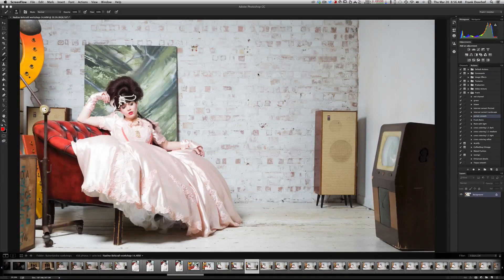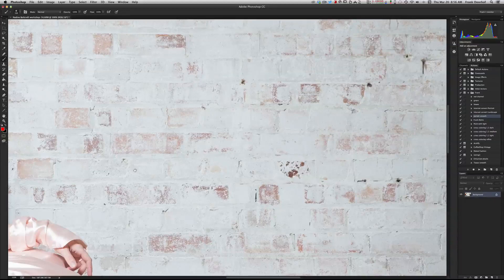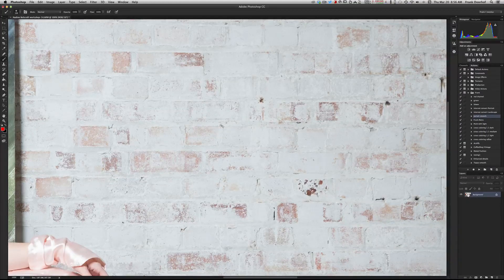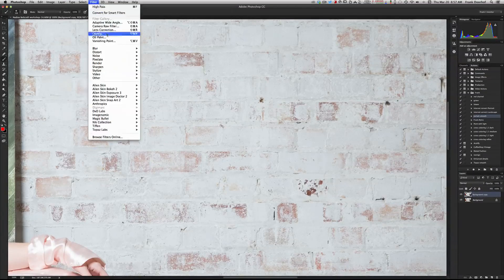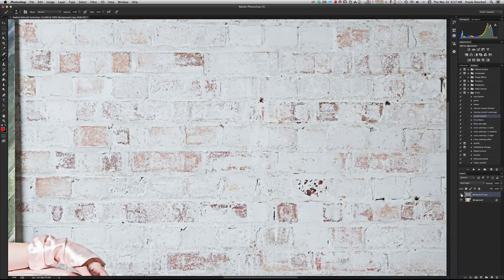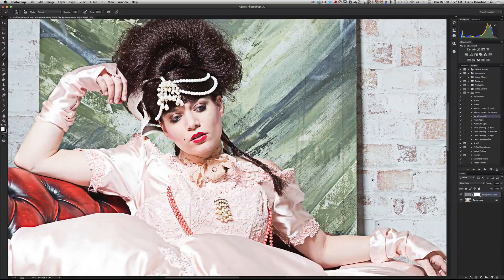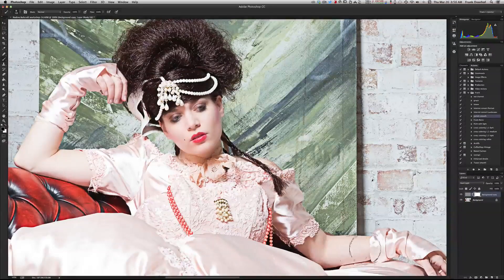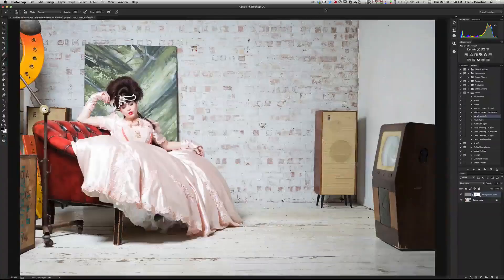Tip : Highpass magic in Photoshop QF Ep6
In this episode of Quite Frankly a tip called Highpass magic.
Spice up your photo with this Photoshop tip.